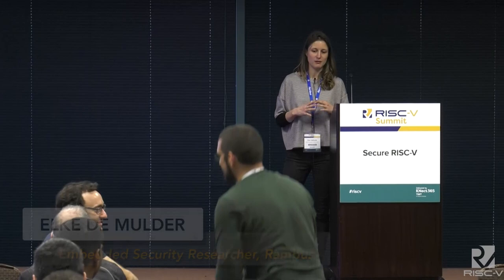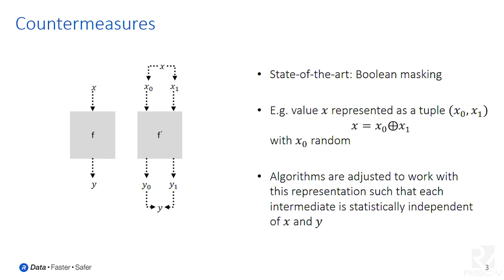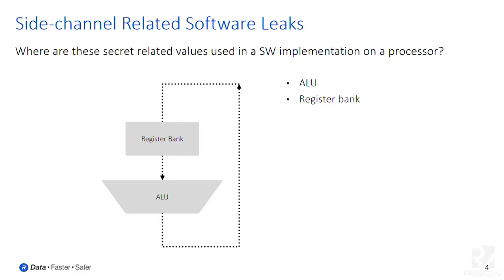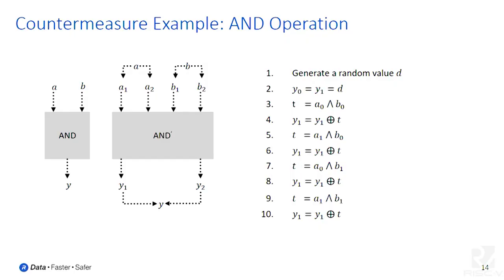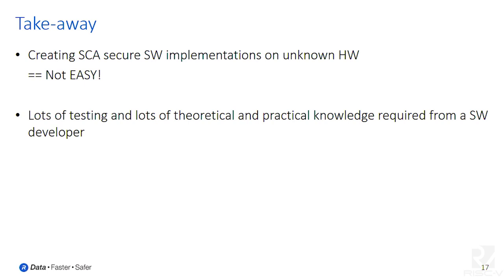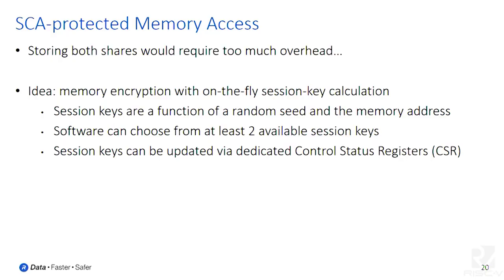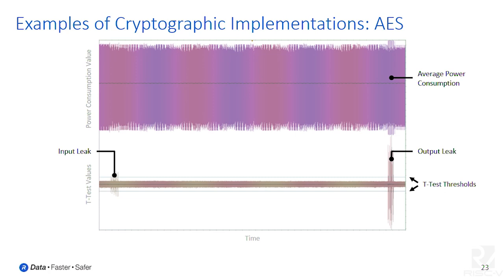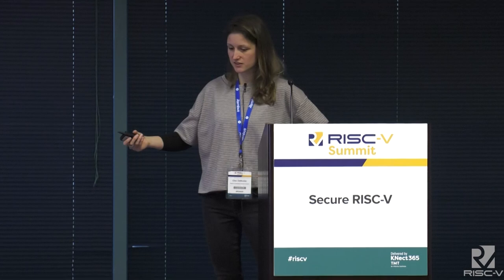How to Protect RISC-V Against Side-Channel Attacks?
Presentations by Elke De Mulder and Michael Hutter at Rambus on December 5, 2018 at the RISC-V Summit, at the Santa Clara Convention Center. To view the slides from this session, please